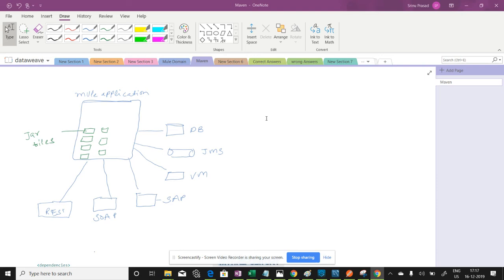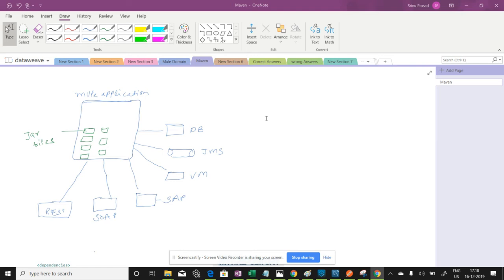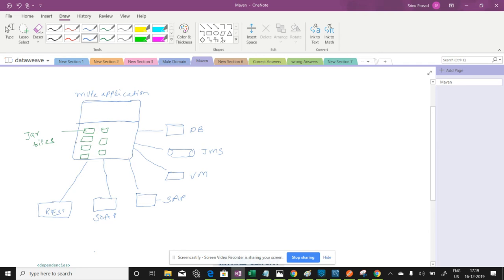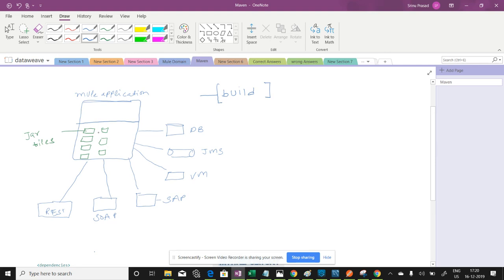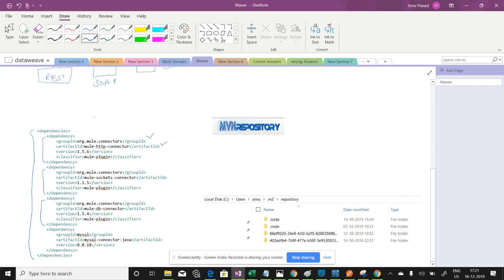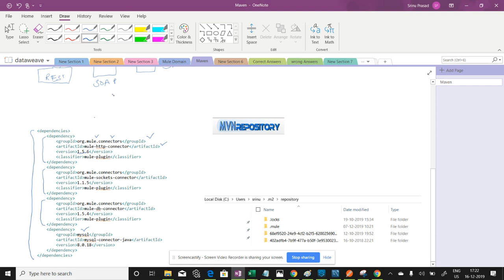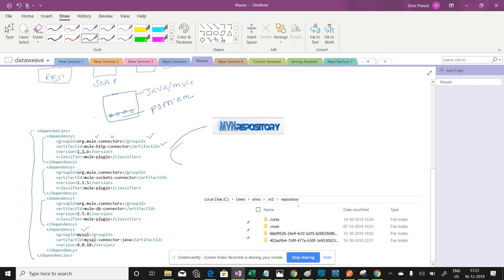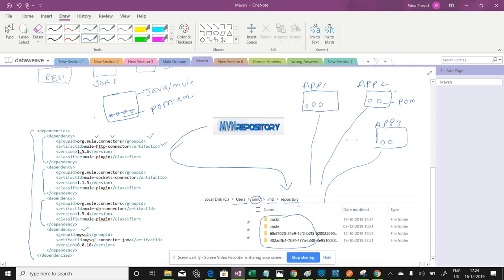Dependency Management and Maven